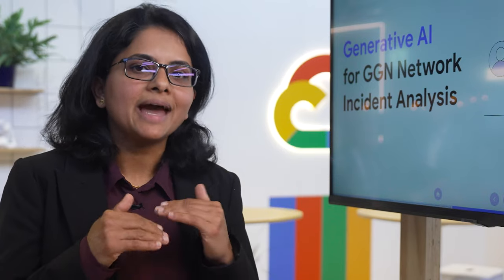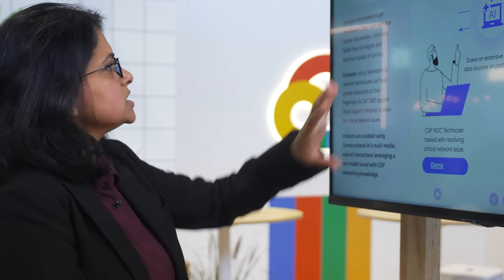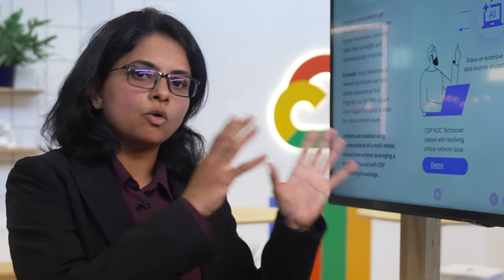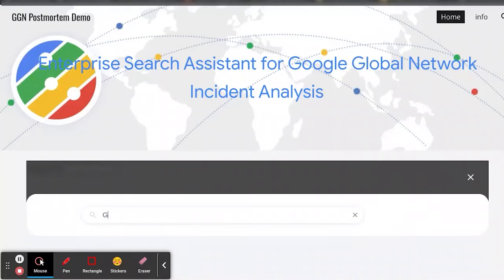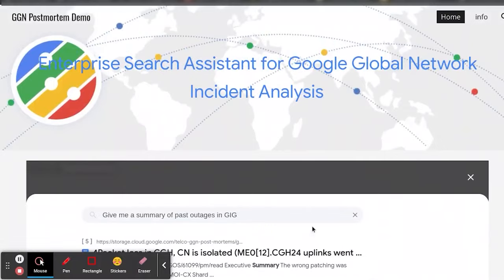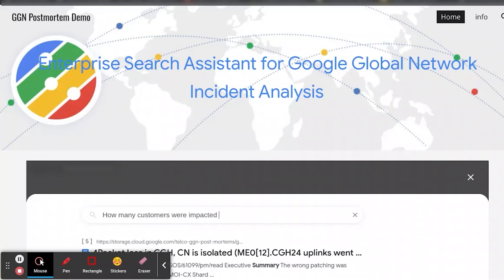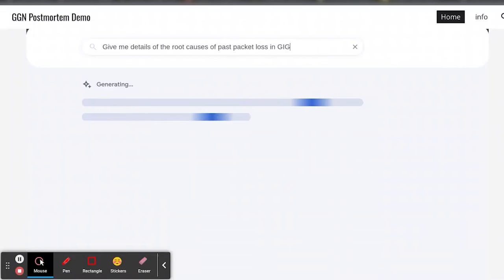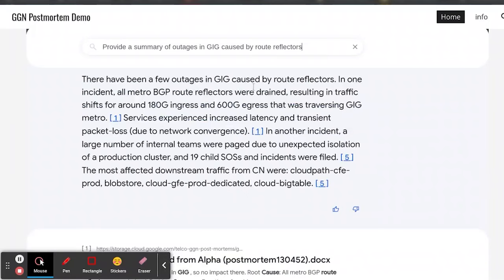Generative AI for Google Global Networking Incident Analysis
Join Priya Saxena, Strategic Cloud Engineer, Google Cloud as she demonstrates how generative AI is helping networking engineering teams analyze incidents faster while minimizing their workload in crunch time scenarios.